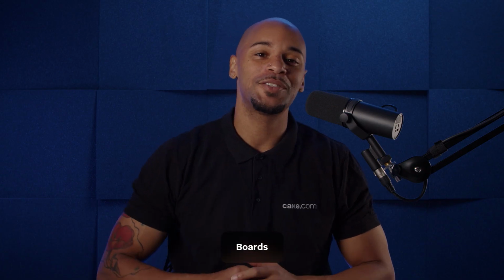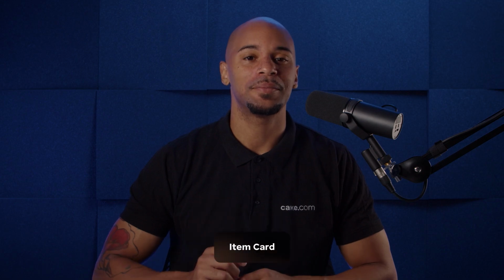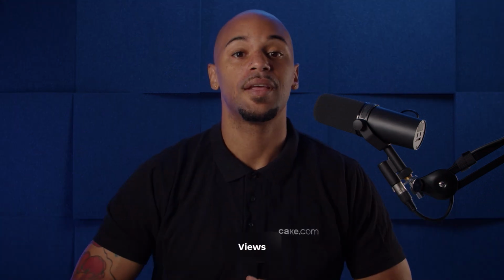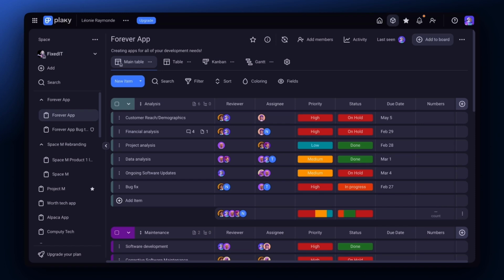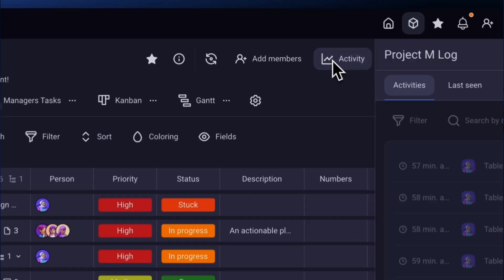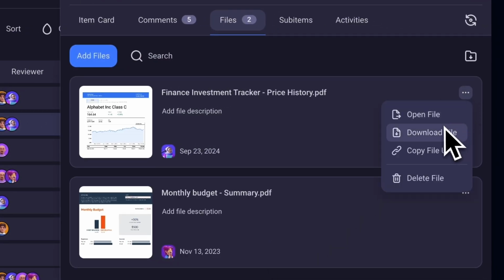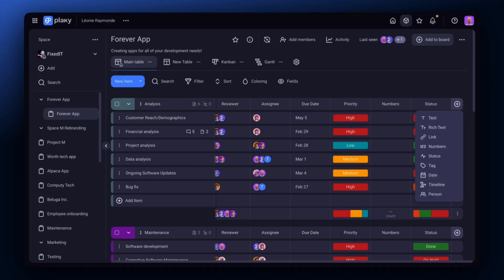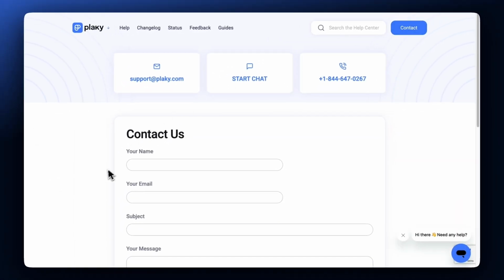Getting Started With Plaky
See the essential features that make Plaky a simple yet powerful project management platform helping teams across different industries stay on top of their tasks.

00:00 Intro
00:23 Task Management
04:19 Progress Tracking
08:57 Collaboration
11:27 Administration
14:05 Mobile Apps
14:18 Security and Support
14:41 Outro

Plaky is a superior task management app for handling all of your team's to-dos and projects.
Keep your team efficient with Plaky's intuitive layout and powerful features.
· Create to-dos and assign them to team members
· Set deadlines and track progress
· Prevent bottlenecks and keep the work flowing

Plaky is a part of CAKE.com suite of powerful productivity tools.

All together they form the CAKE.com™ suite designed to increase team productivity.